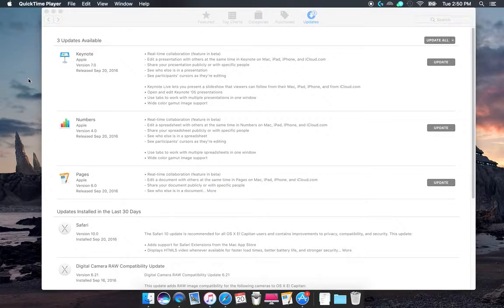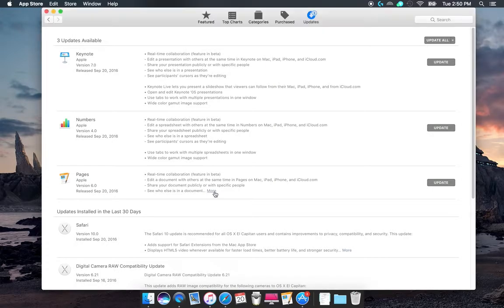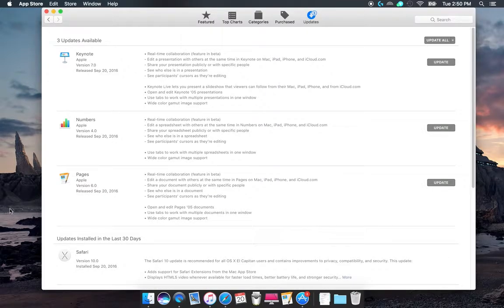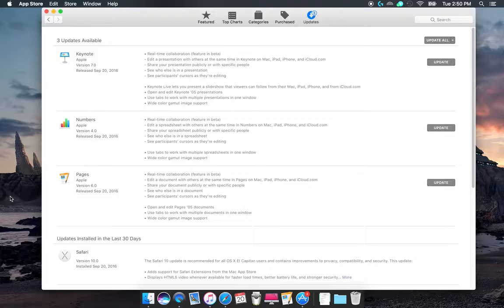Pages For Mac (6.0)